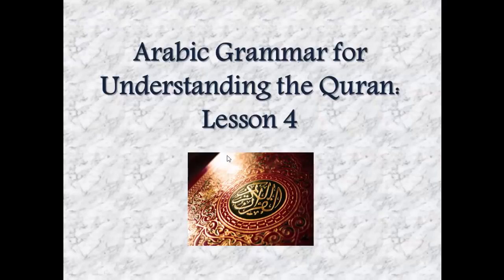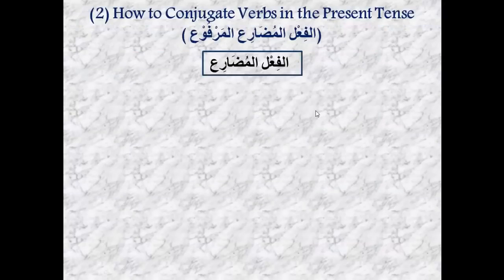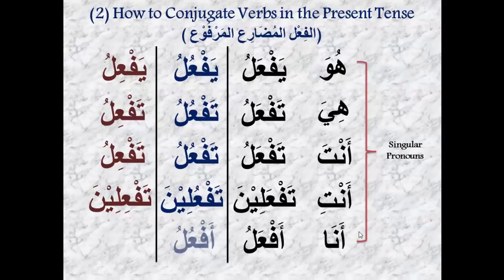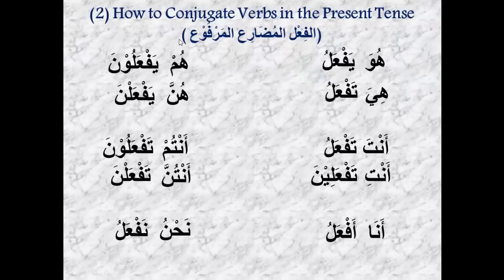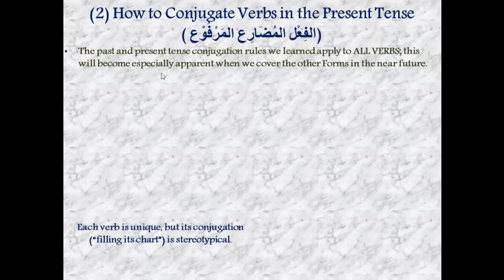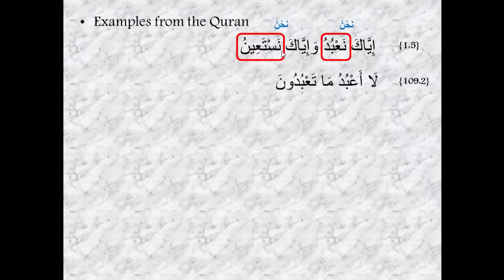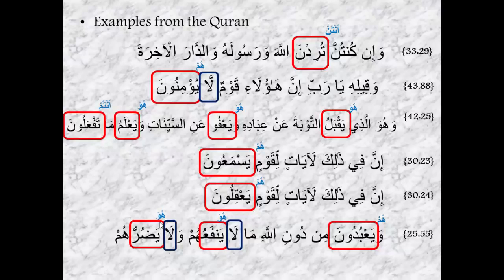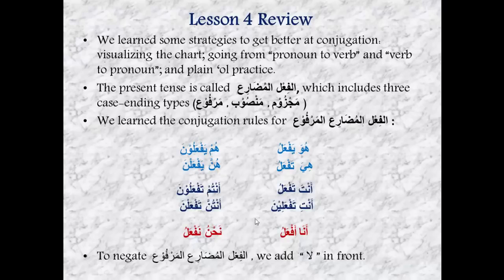Arabic Grammar for Understanding the Quran Lesson 4